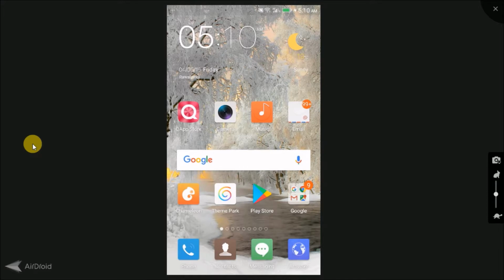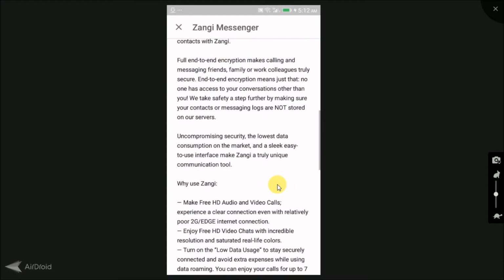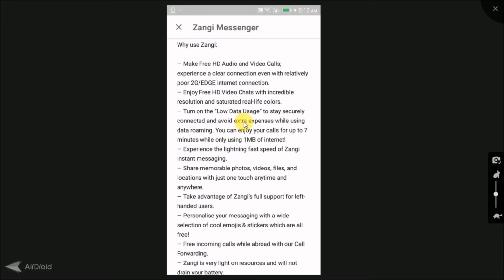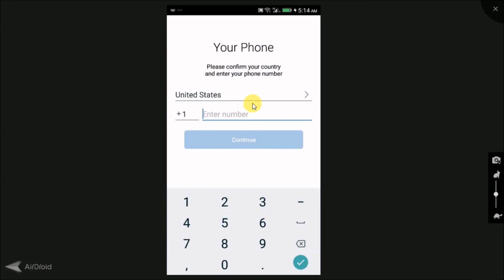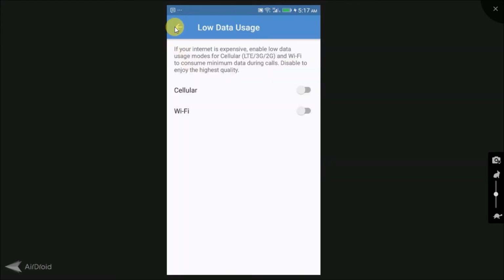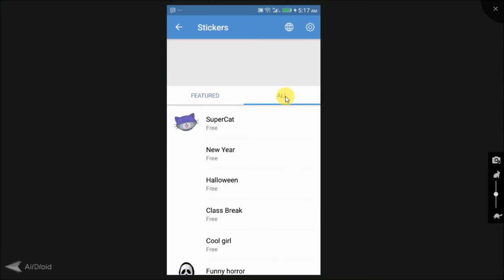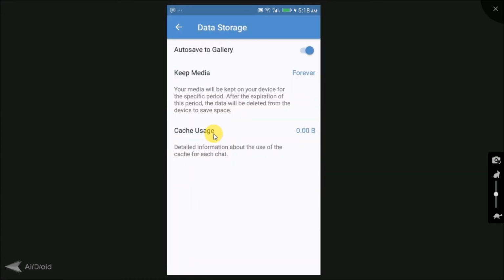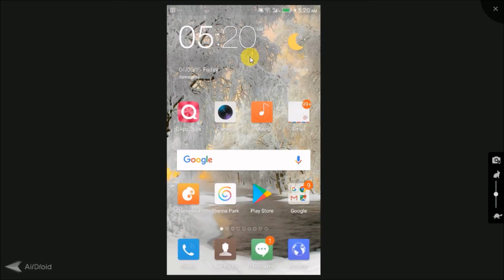Whatsapp Best Chat Alternative : How to Use Zangi Messenger Safe & Secure Android Messenger App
Zangi Messenger is best Whatsapp Alternative for the chat. Its safe and secure android messenger app.  This video is a review of  Zangi Messenger, watch the video to know How to Use Zangi Messenger. Some of the features of this app mentioned by the developer are:

— Make Free HD Audio and Video Calls; experience a clear connection even with relatively poor 2G/EDGE internet connection.
— Enjoy Free HD Video Chats with incredible resolution and saturated real-life colors.
— Turn on the “Low Data Usage” to stay securely connected and avoid extra expenses while using data roaming. You can enjoy your calls for up to 7 minutes while only using 1MB of the internet!
— Experience the lightning fast speed of Zangi instant messaging.
— Share memorable photos, videos, files, and locations with just one touch anytime and anywhere.
— Take advantage of Zangi’s full support for left-handed users.
— Personalise your messaging with a wide selection of cool emojis & stickers which are all free!
— Free incoming calls while abroad with our Call Forwarding.
— Zangi is very light on resources and will not drain your battery.
— Use our Zangi-Out service to call any phone with our very low calling rates!
— Almost no Internet connection? Just use Zangi Callback, we will keep you in touch no matter what!